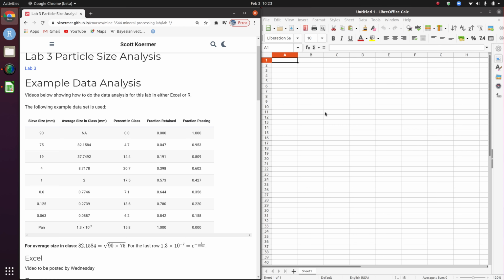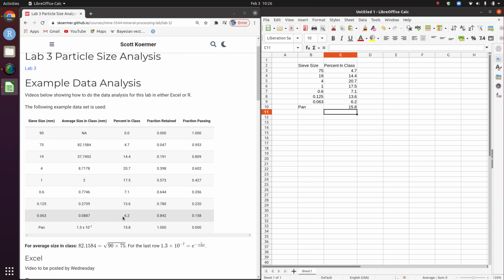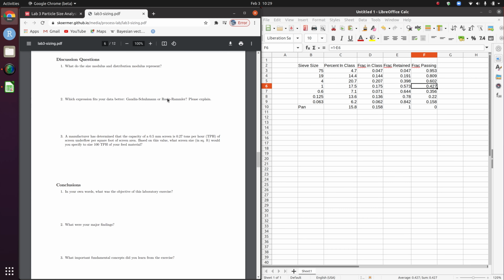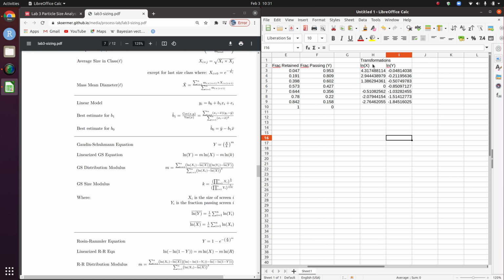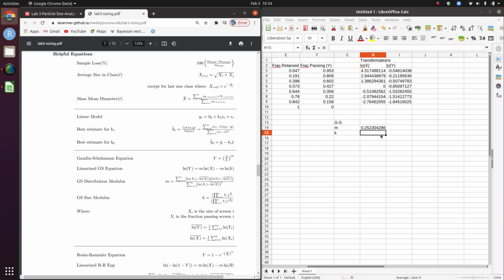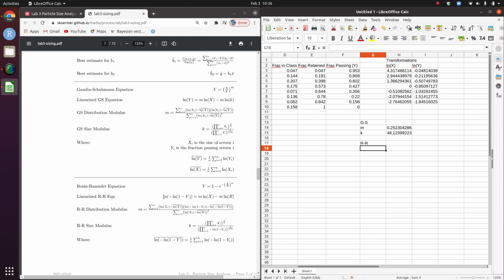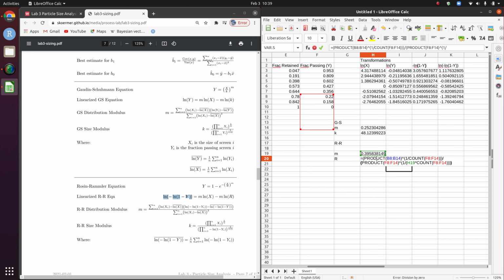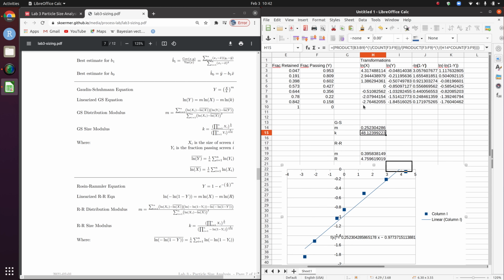Virginia Tech MINE 3544 - Lab 3, finding the fitting constants using a spreadsheet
Lab 3: Particle size analysis
Virginia Tech Mining and Minerals Engineering